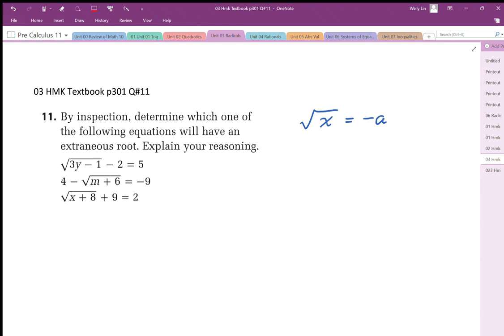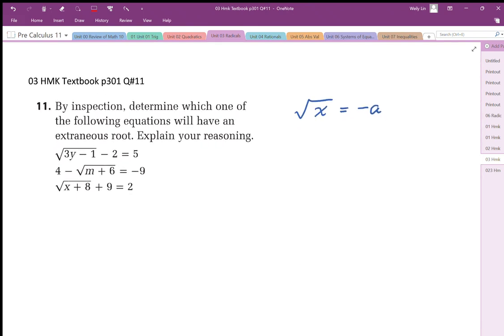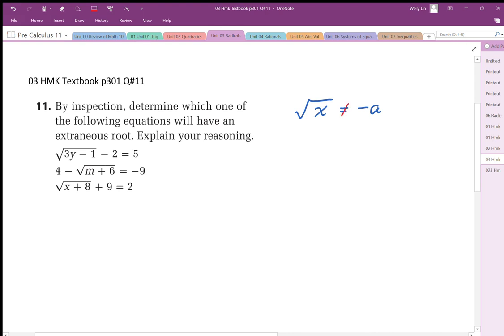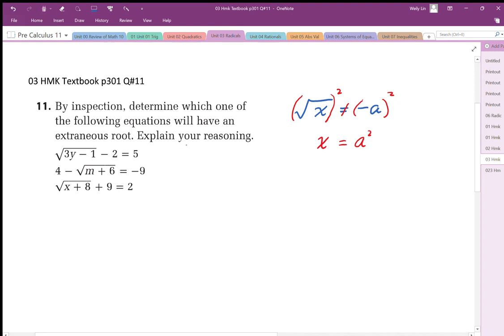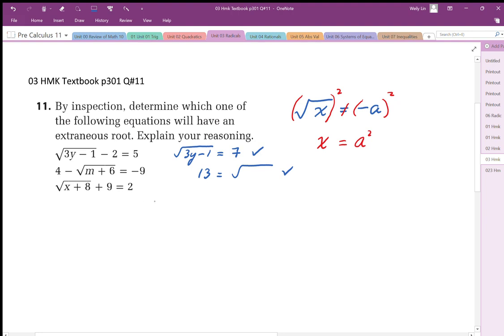03 Hmk Textbook p301 Q#11